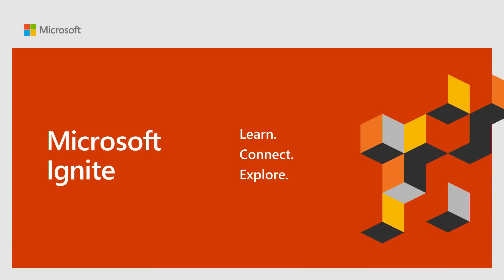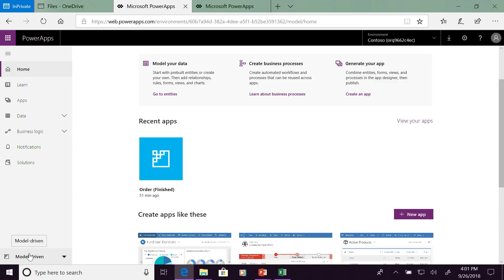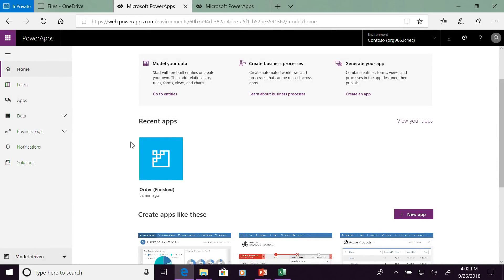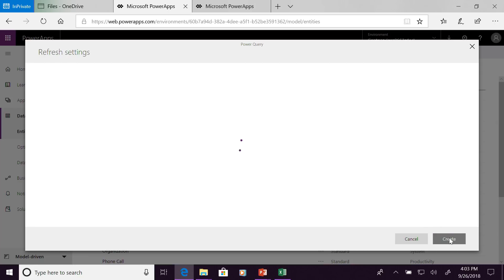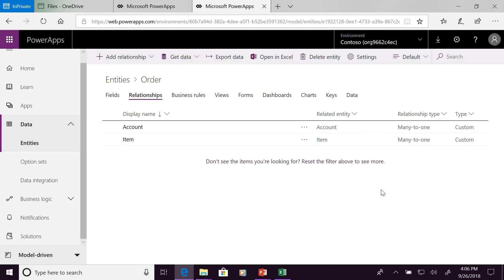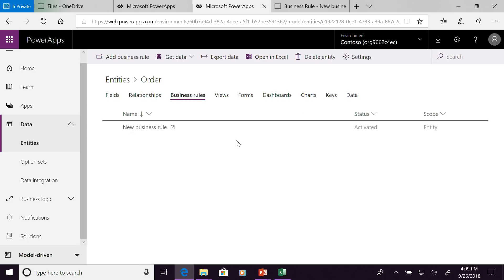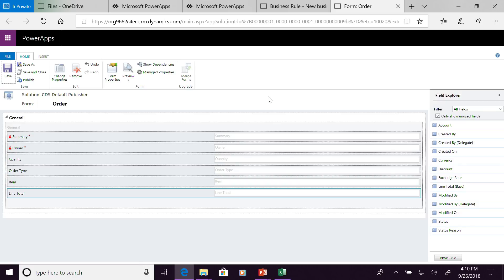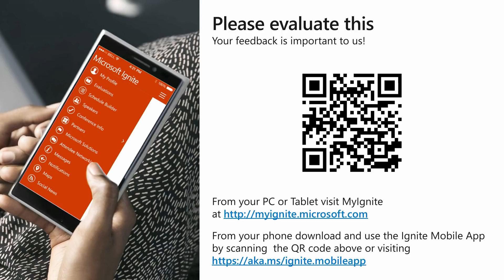PowerApps: Build a full business app in 10 minutes - THR2072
Join this fast-paced overview and hear how to use Microsoft PowerApps and the Common Data Service for Apps to create rich and comprehensive apps, leveraging a custom data model, forms, and tools to guide users through your business processes.